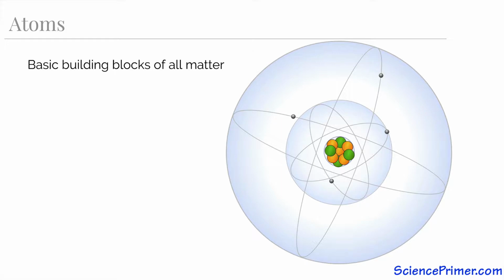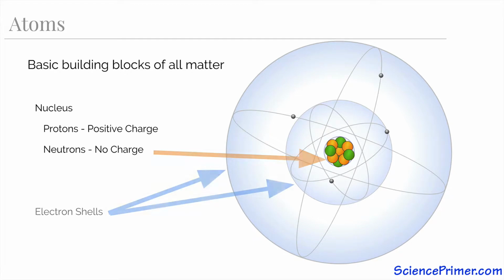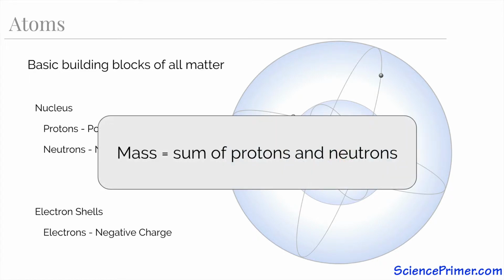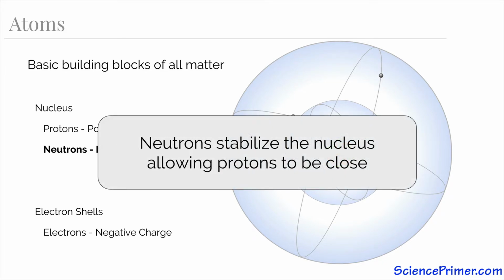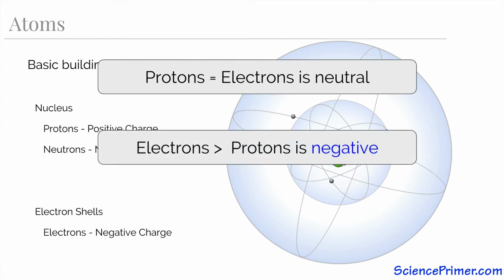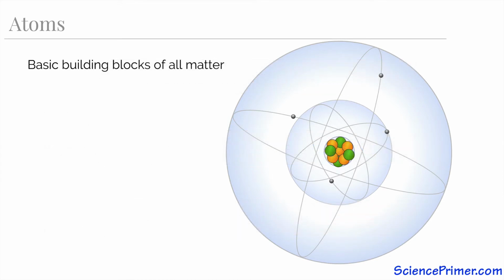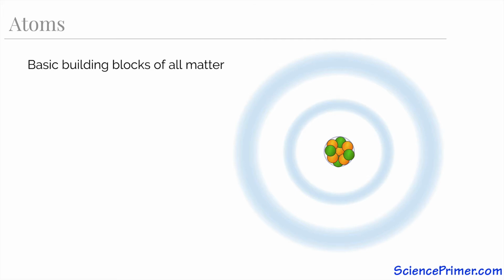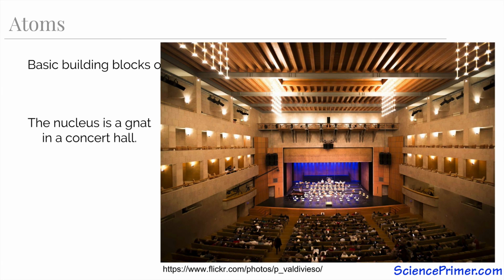The Atom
Introduction to the basic properties of the atom - the building block of all matter.